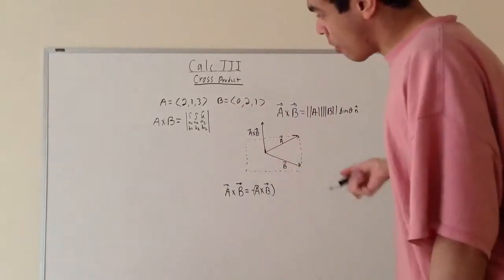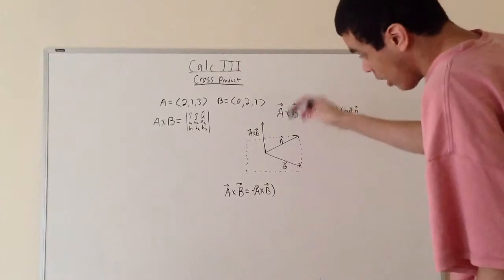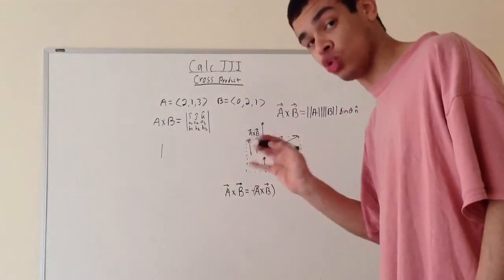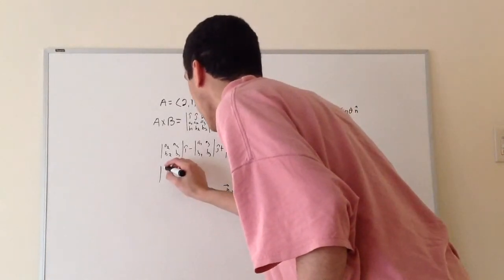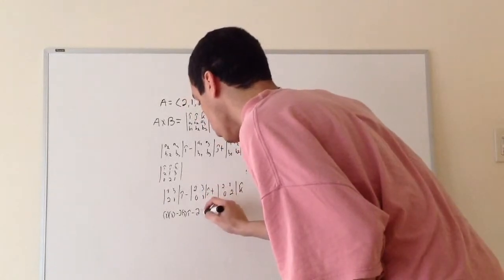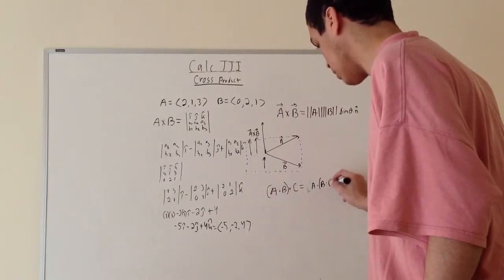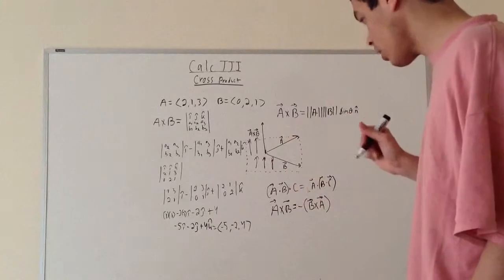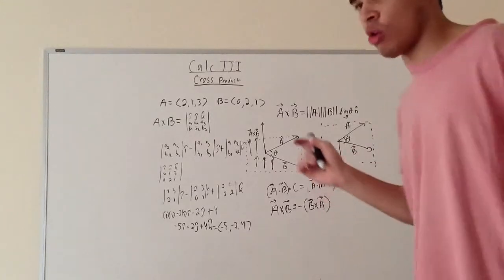Calc III- Cross Product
A video on the cross product